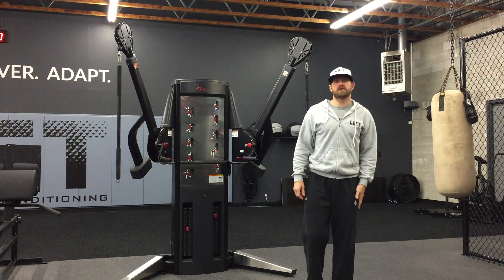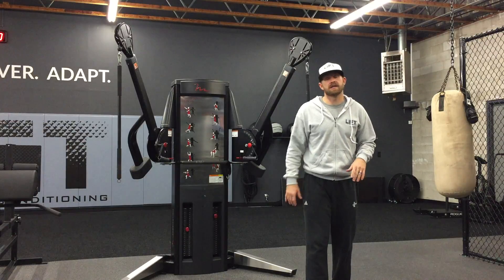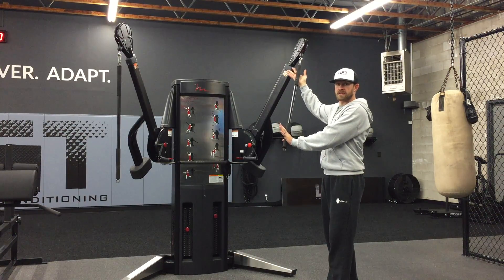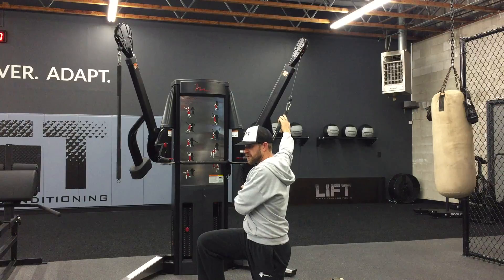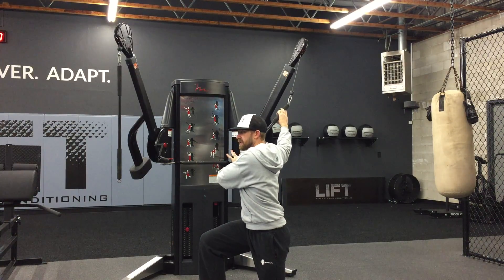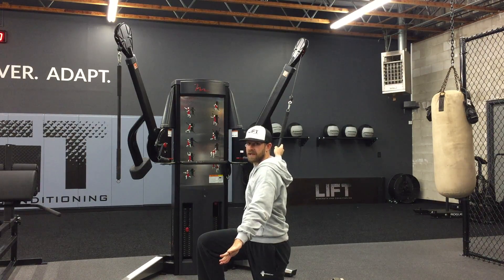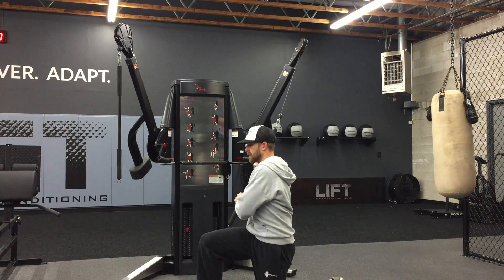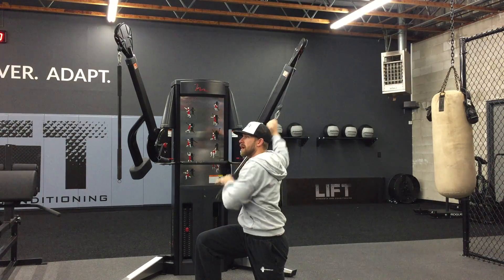High Kneeling Cable Chop